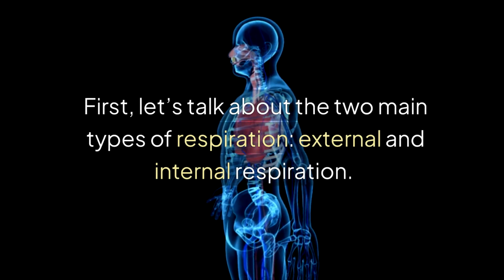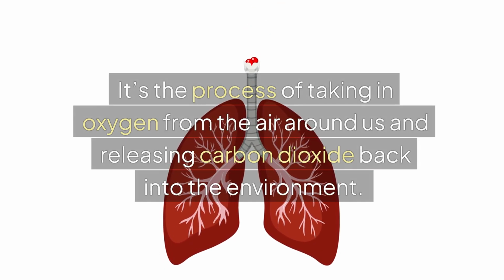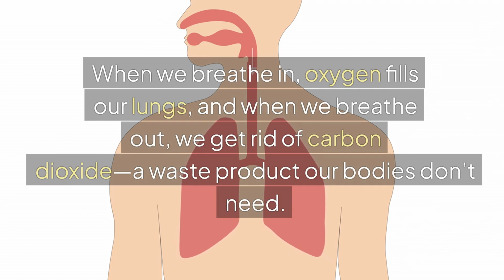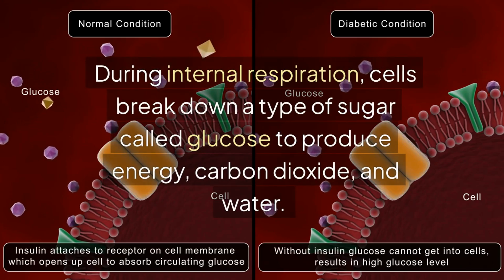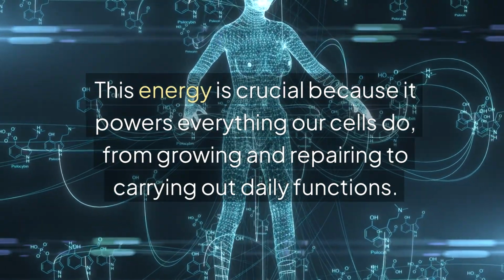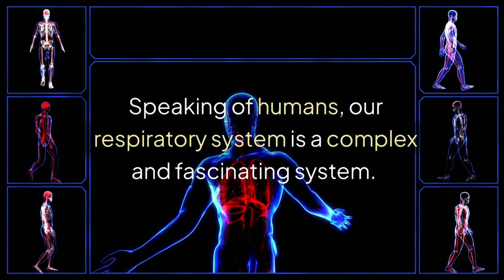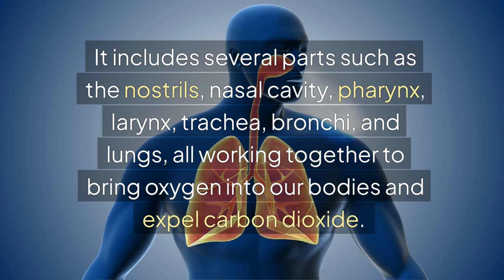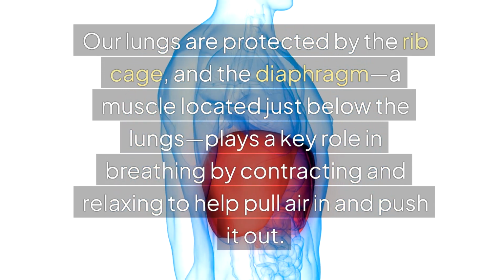Respiration Process in Organisms | Class 7 Science Olympiad Exam Revision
Through this video class 7 students will explore the essential life process of Respiration in Organisms, a key topic in Biology for both school exams and Science Olympiads.

🫁 What You’ll Learn:
✅ What is respiration and why it is essential for survival
✅ Differences between aerobic and anaerobic respiration
✅ How the respiratory system functions in humans
✅ Role of lungs, gills, and skin in different organisms

This video is helpful for those preparing for the Science Olympiad and other competitive exams.

Here’s a question for you to think about:
What are some of the parts of plants that help in oxygen absorption?
Please share your answer in the comments below!